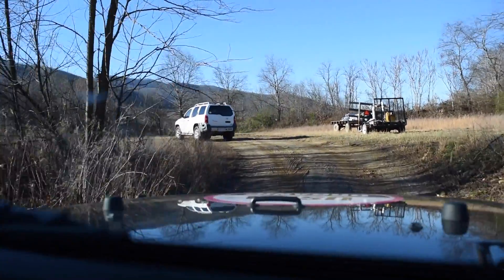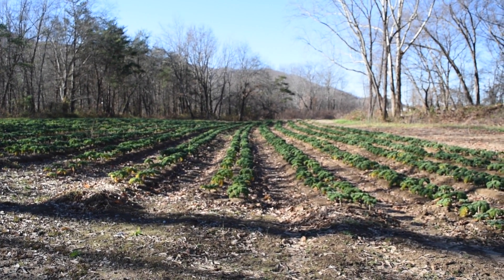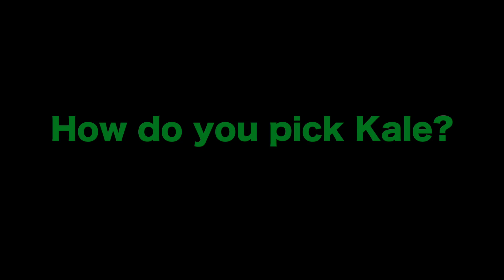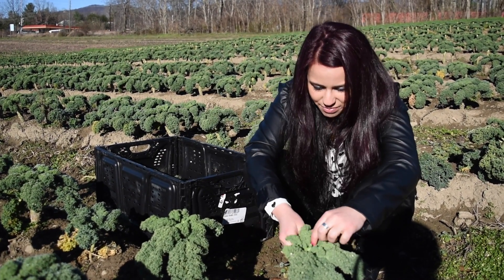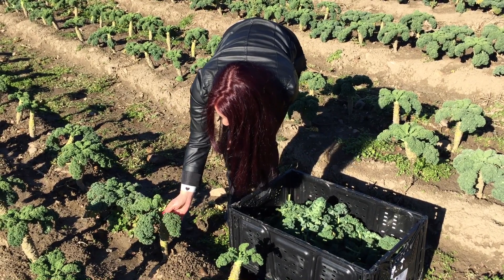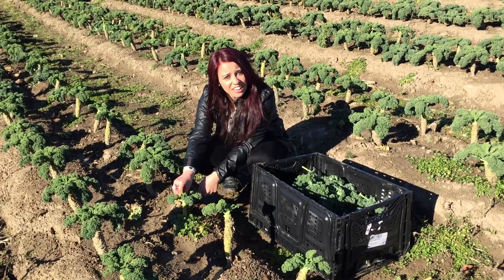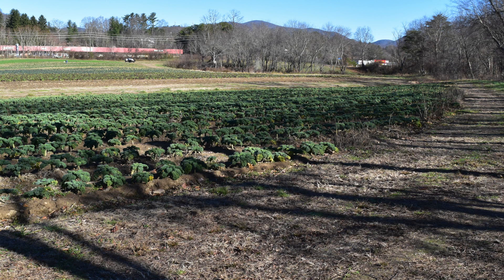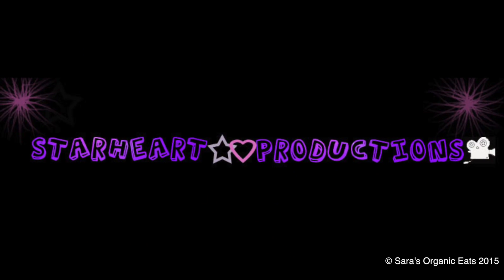Picking Organic Kale at New Sprout Organic Farms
I had the opportunity to take a tour of New Sprout Organic Farms in Black Mountain, North Carolina. I also learned how to pick Kale.

for more information on New Sprout Organic Farms.